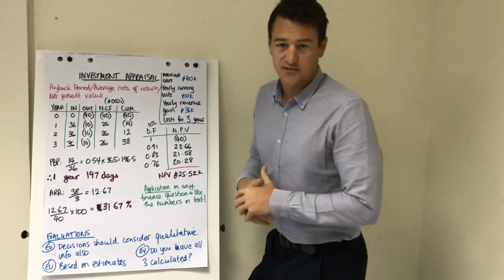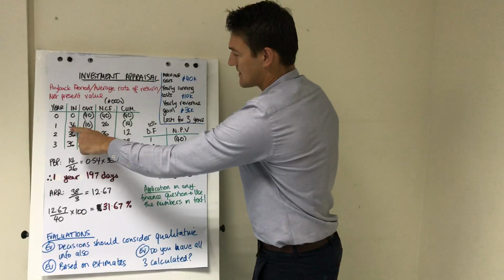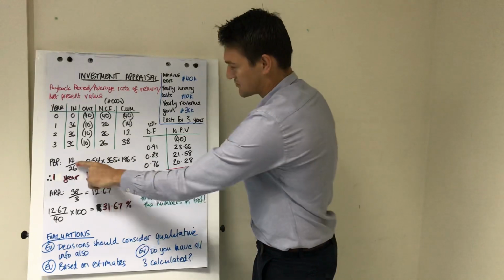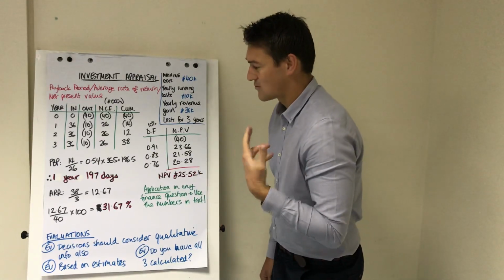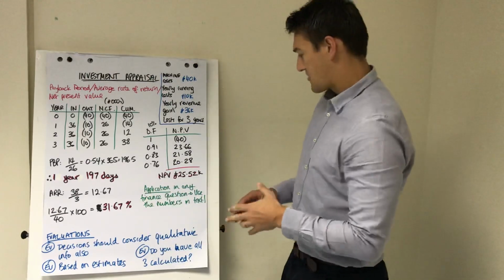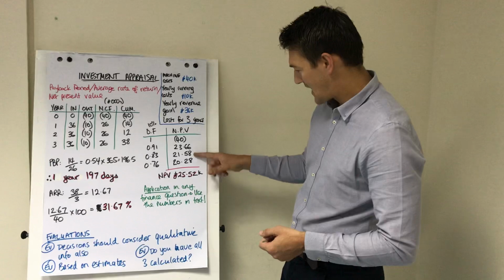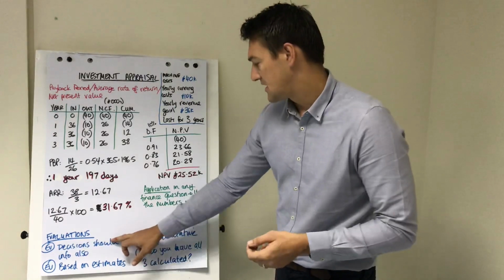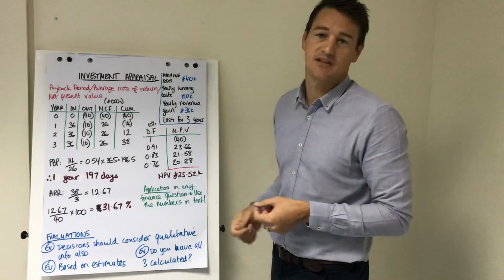Investment Appraisal / A2 / IB / Business Studies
Payback period, average rate of return, Net present value. A2 / A level / IB / Business Studies / Business Management